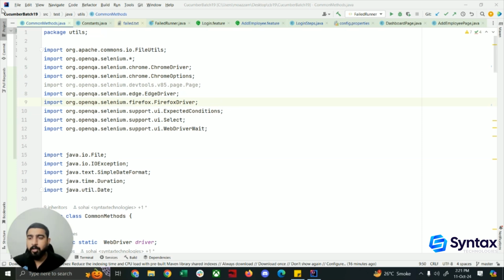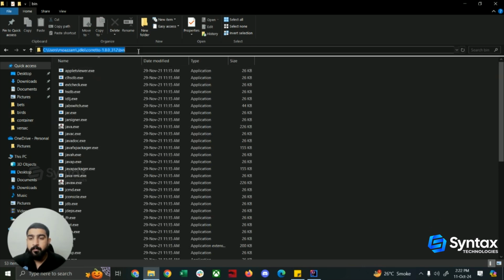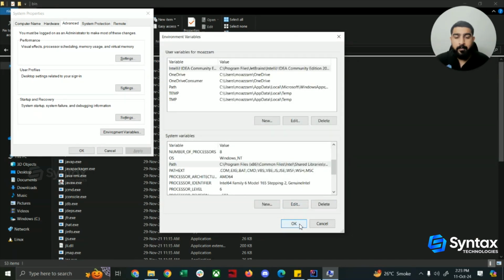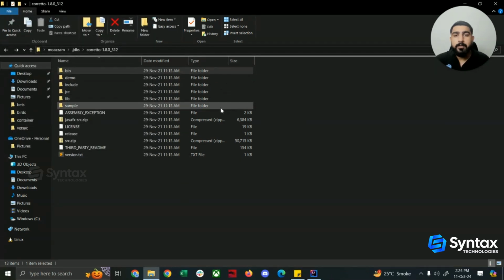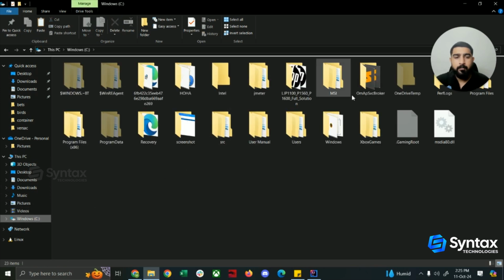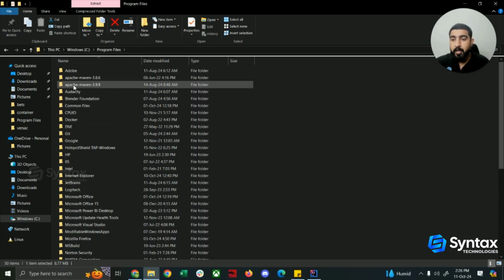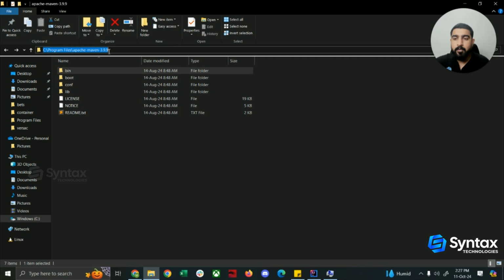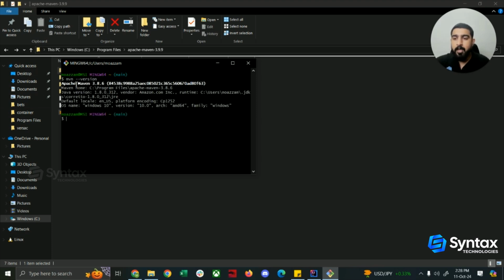How to install Maven on Windows